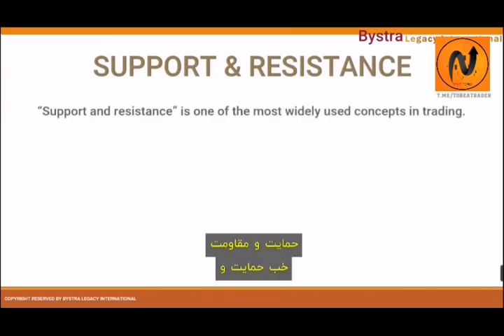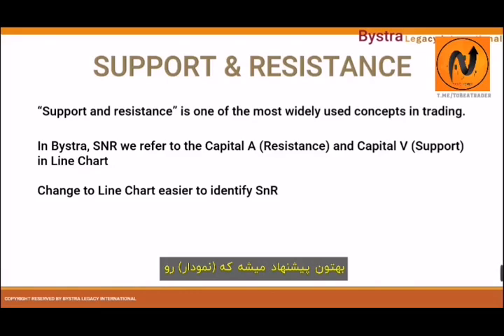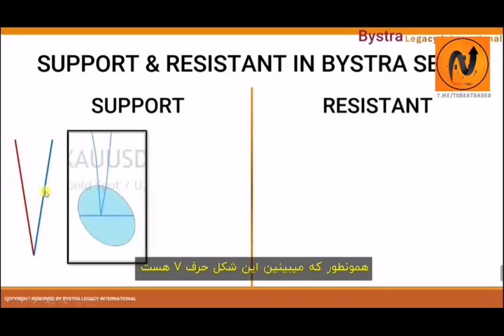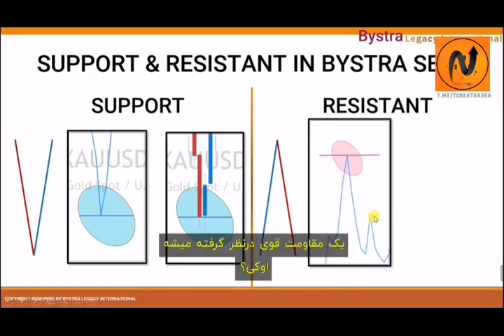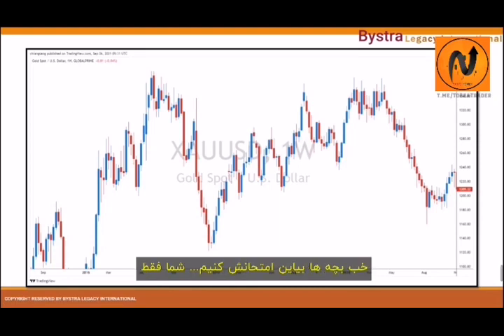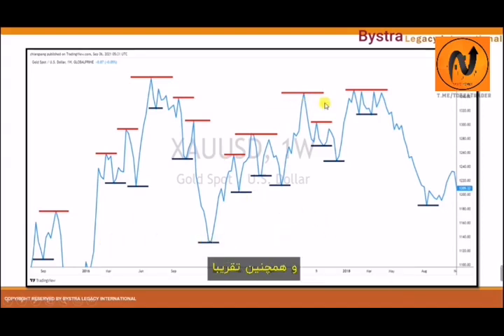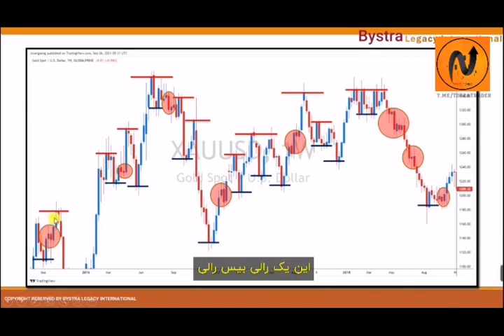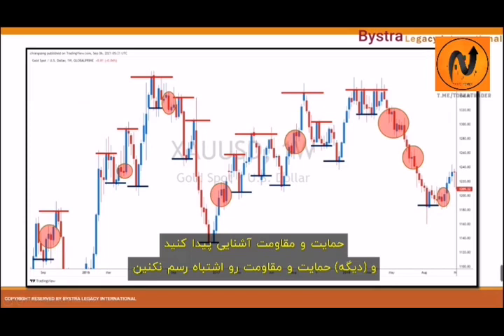Bystra SNR دوره RTM نورا بیسترا (Nora Bistra) قسمت چهارم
✔️ موضوع: Bystra SNR
4️⃣ قسمت چهارم